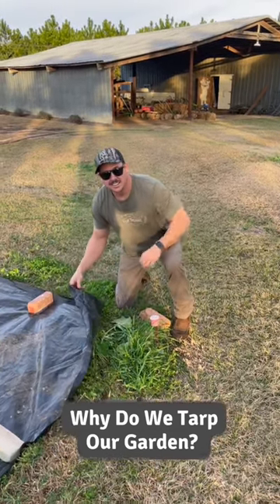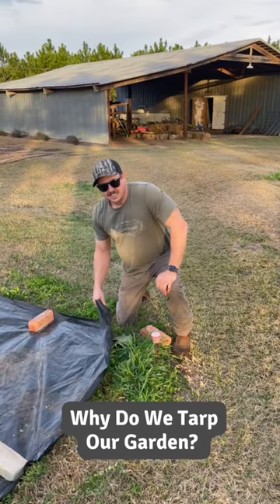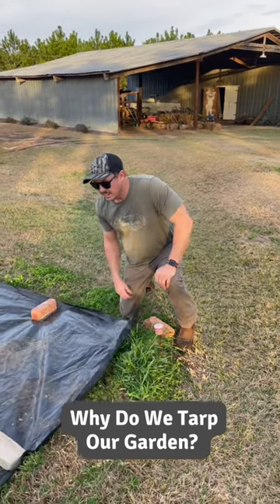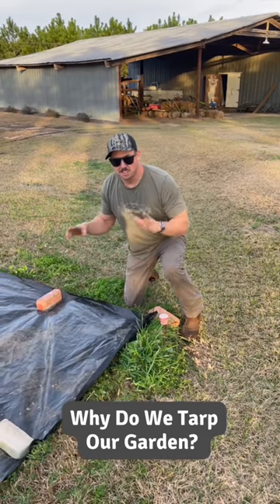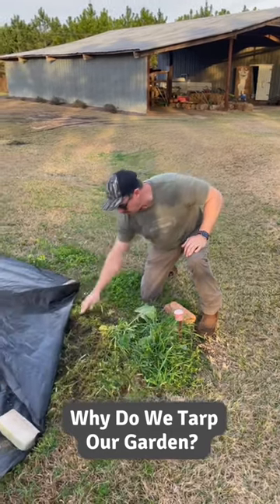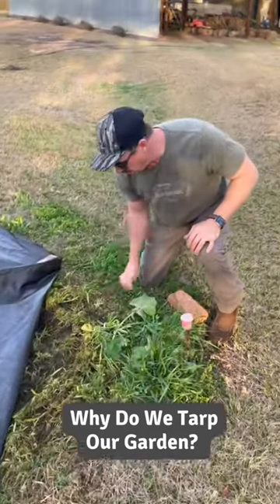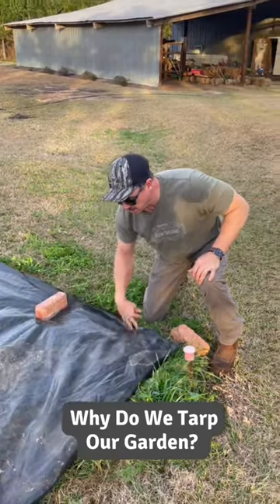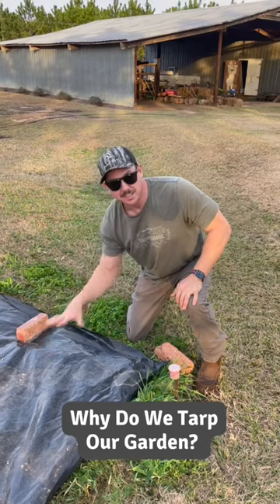Why Do We Tarp Our Garden?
A tarp is a great tool to terminate cover crops and keep your garden weed-free until you're ready to plant in it again.